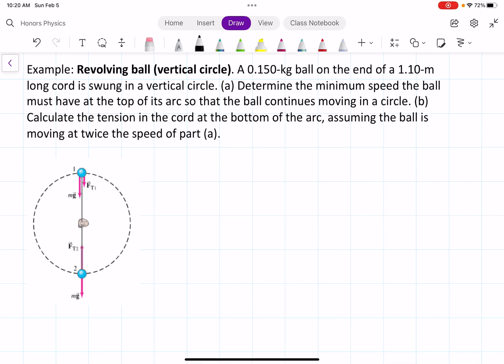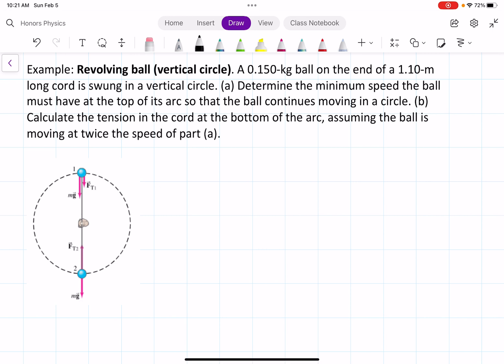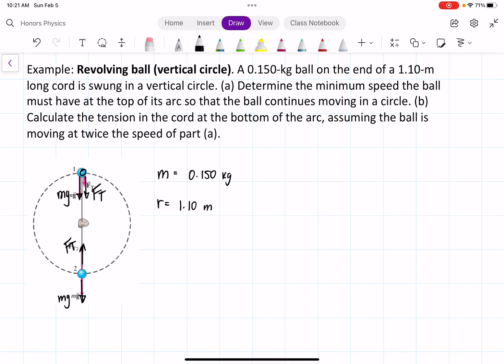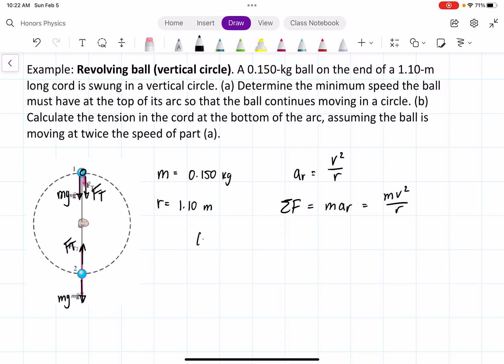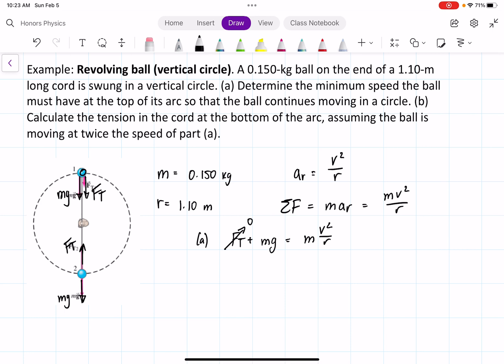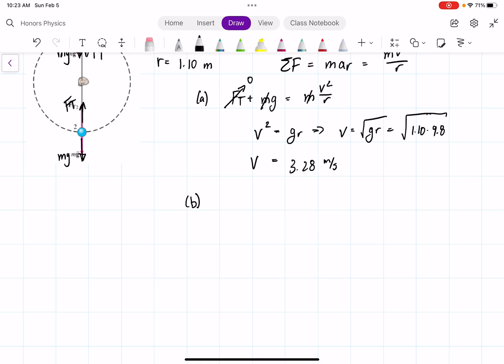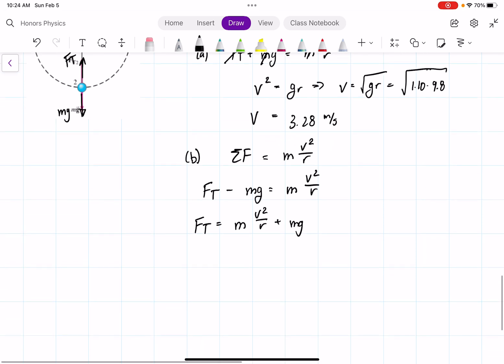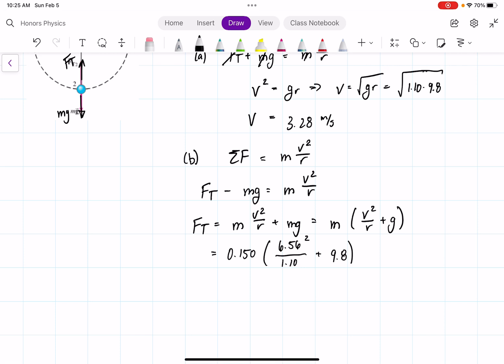5.2 Example 2: Revolving ball (vertical)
A 0.150-kg ball on the end of a 1.10-m long cord is swung in a vertical circle. (a) Determine the minimum speed the ball must have at the top of its arc so that the ball continues moving in a circle. (b) Calculate the tension in the cord at the bottom of the arc, assuming the ball is moving at twice the speed of part (a).